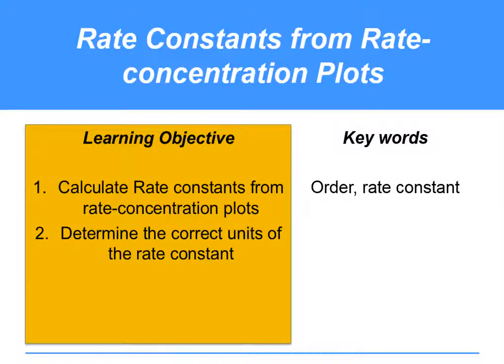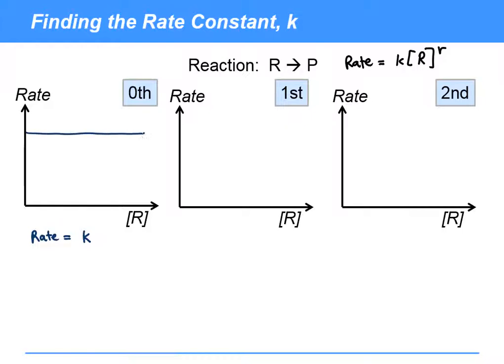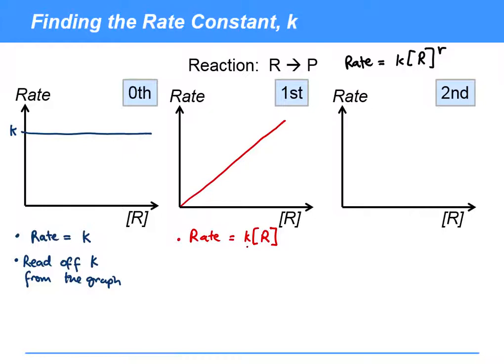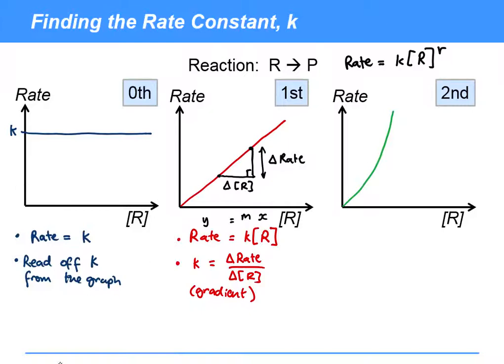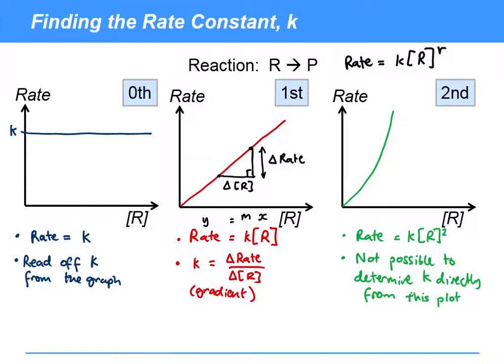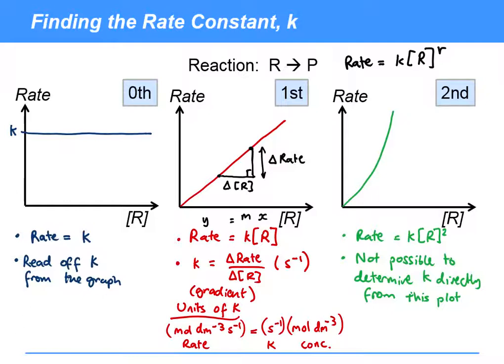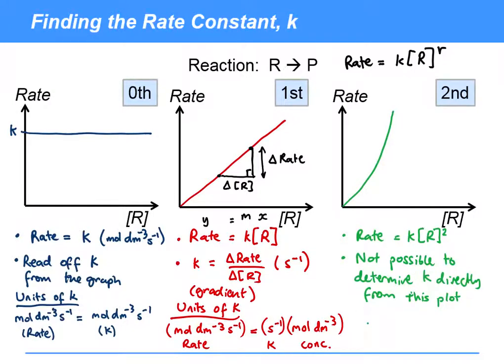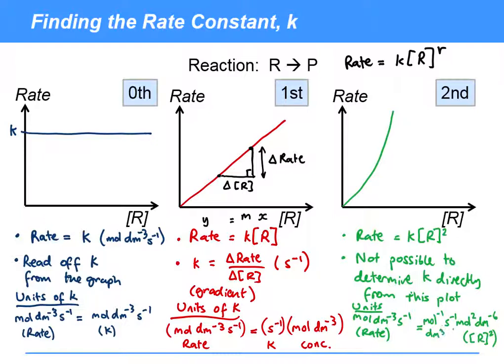KAC25.6 - Rates II: Rate Constants from Rate-concentration Plots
Determine rate constant from rate-concentration grapha for 0th and 1st order reactions